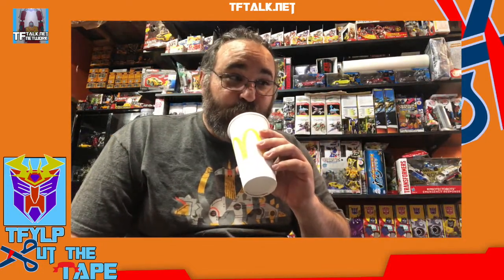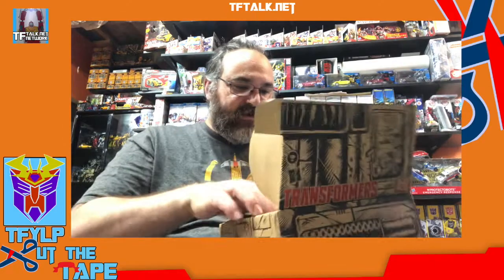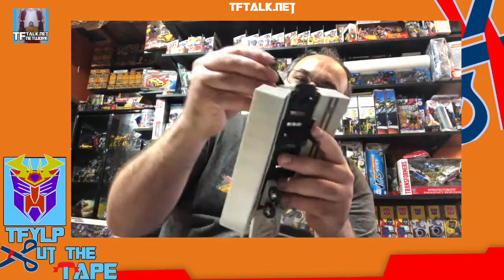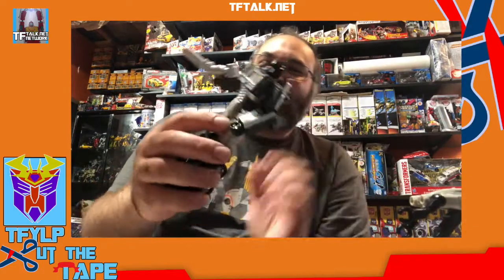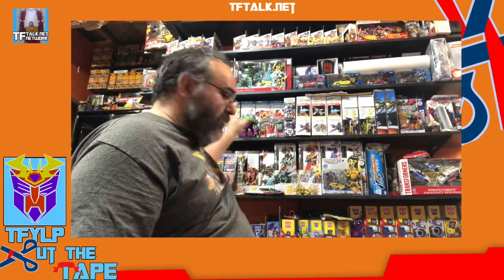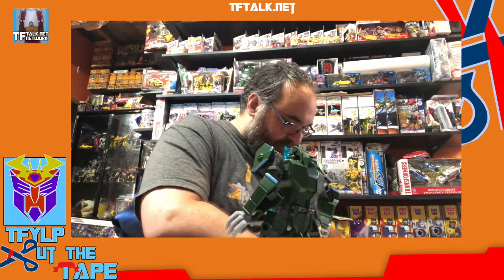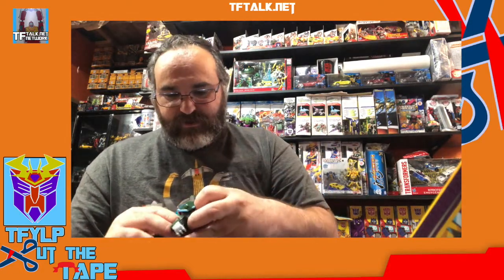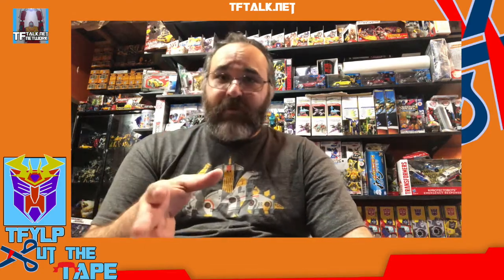Back for more CUT THE TAPE